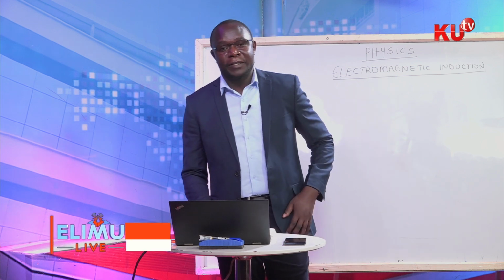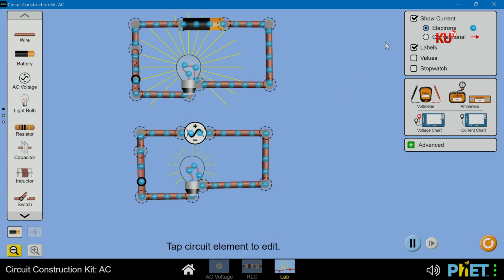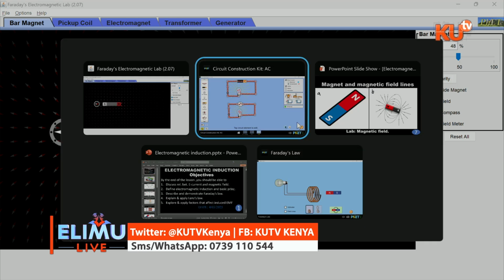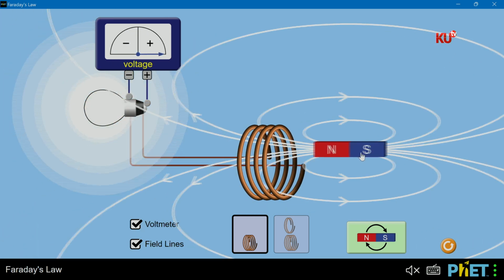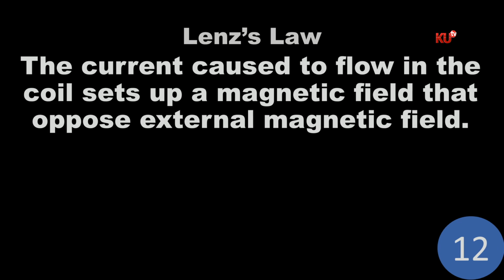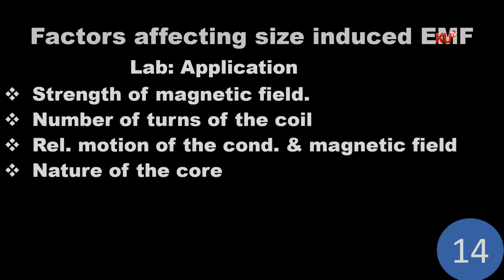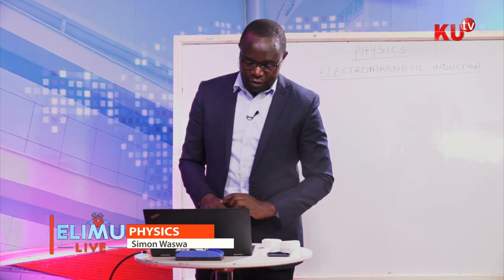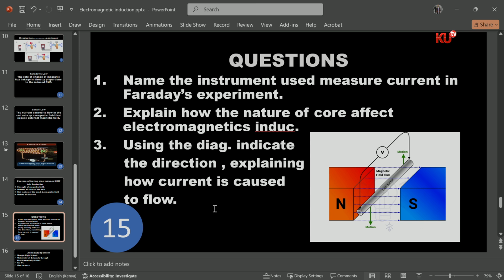PHYSICS || ELECTROMAGNETIC INDUCTION || JUNIOR SECONDARY || ELIMU LIVE || SIMON WASWA